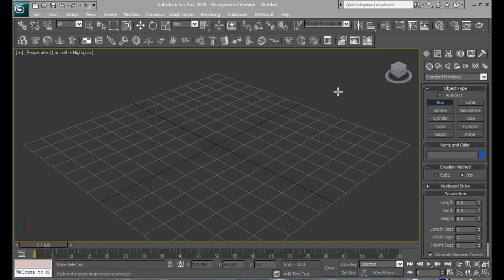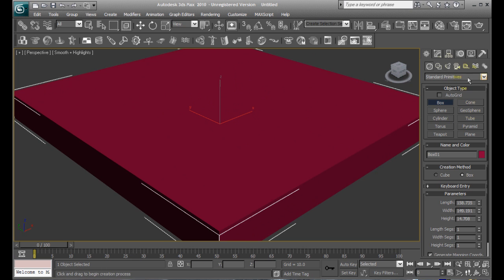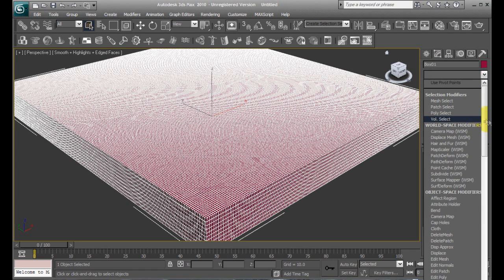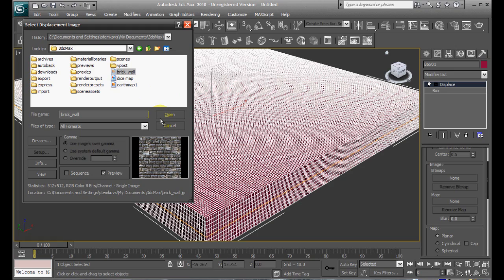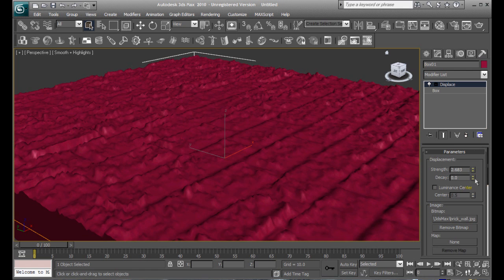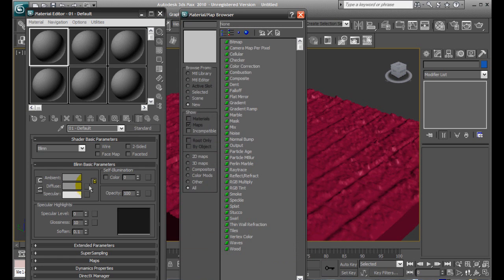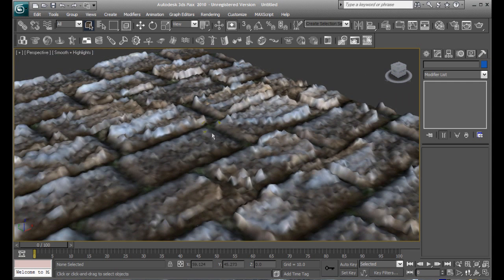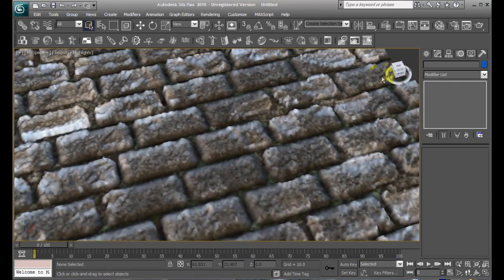3ds Max Displace Tutorial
This tutorial shows you how to use the displacement modifier in 3ds Max.  This allows you to add roughness and height to an object based on an image.